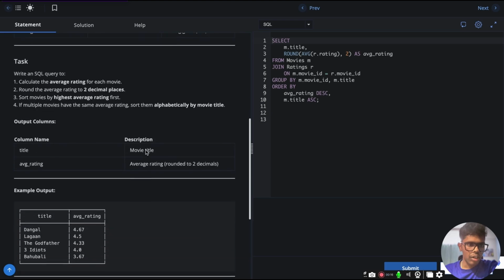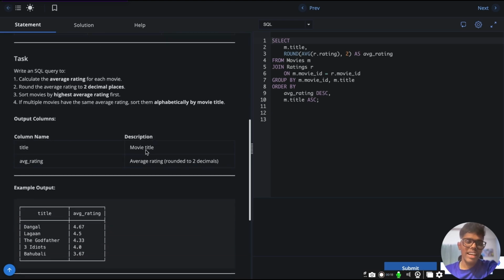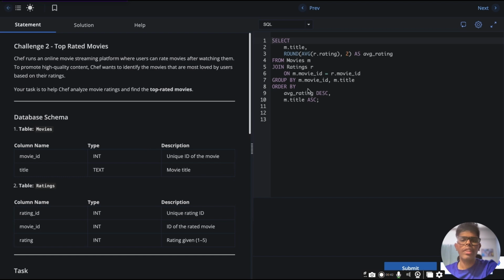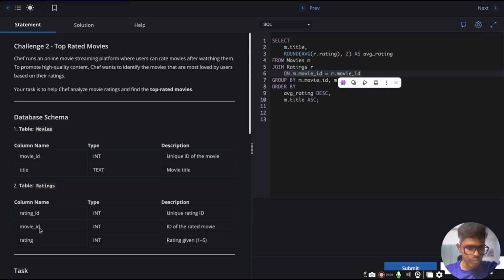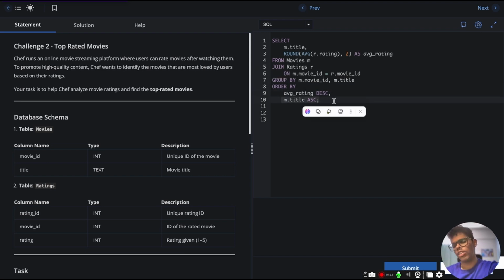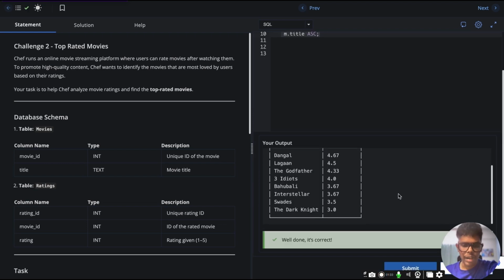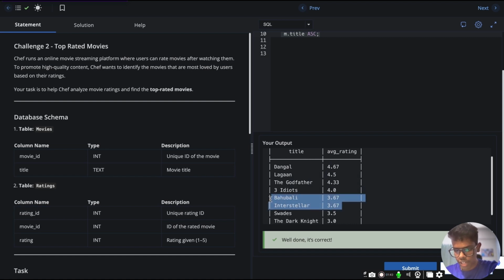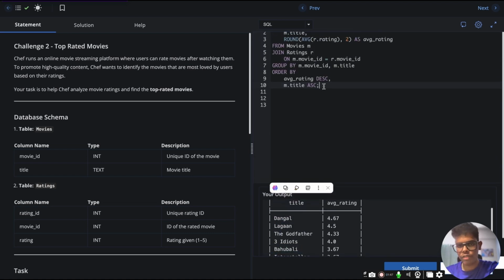Challenge 2 - Top Rated Movies| Weekend Dev 29 | SQL Project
In this video, we work on Challenge 2: Top Rated Movies, where SQL is used to analyze ratings data and identify top-performing movies.
You’ll learn filtering, sorting, and aggregation techniques to rank records effectively.